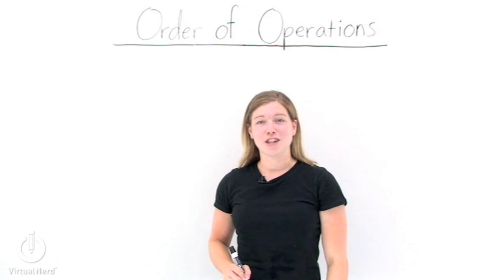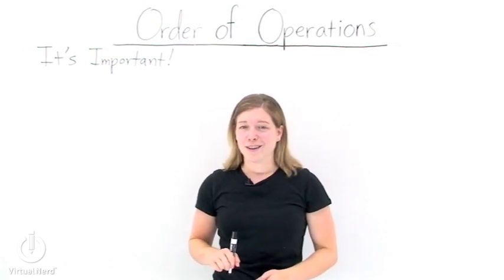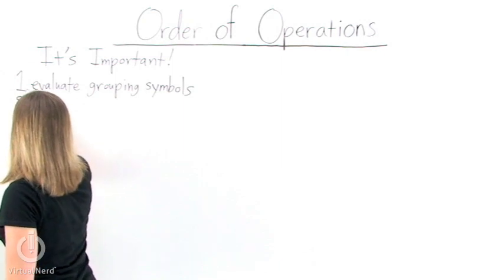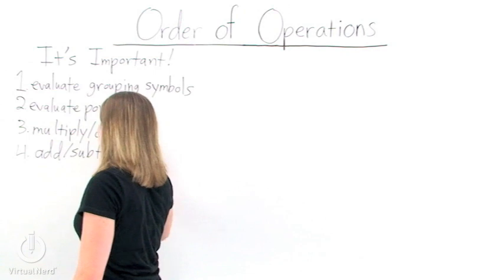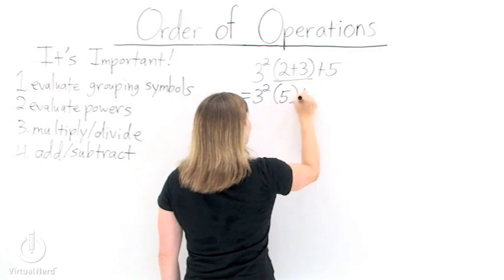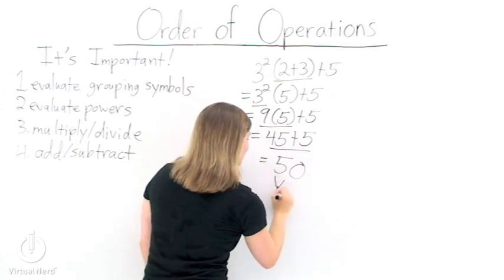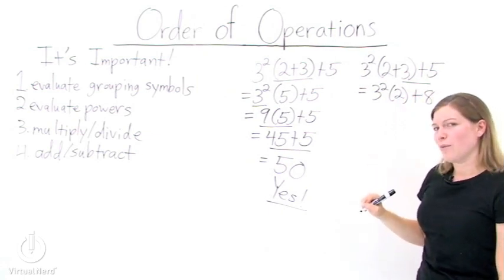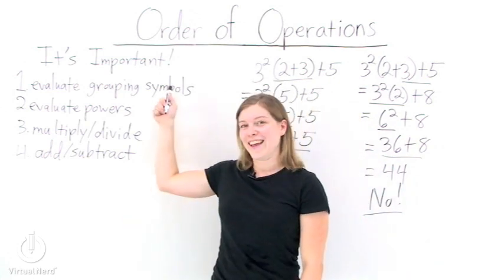What's the Order of Operations?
Check out this tutorial where you'll see exactly what order you need to follow when you simplify expressions. You'll also see what happens when you don't follow these rules, and you'll find out why order of operations is so important!